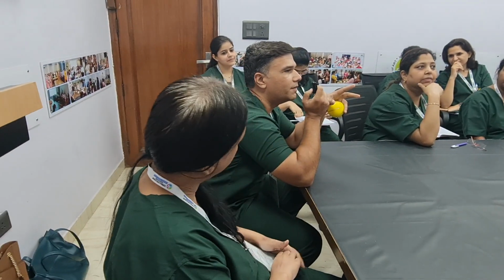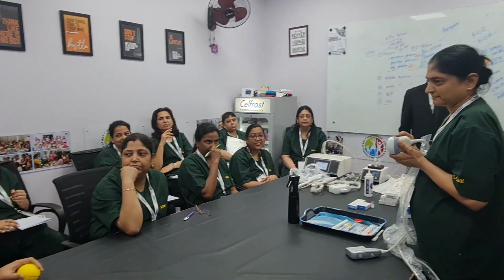HO-112 - Dr. Latha Chaturvedula from Pondicherry is teaching us about Ultrasound Probes used in Labs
HO-112 - Dr. Latha Chaturvedula from Pondicherry is teaching us about Ultrasound Probes used in IVF/ IUI Labs.